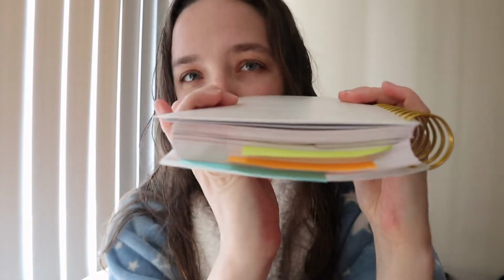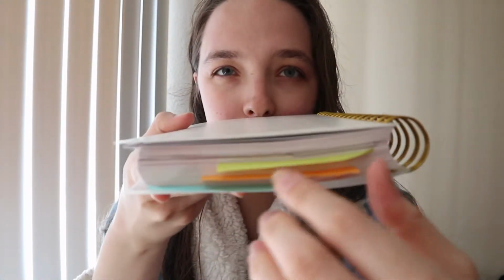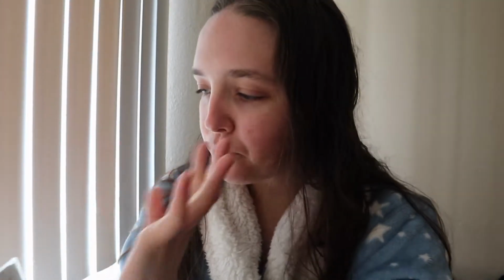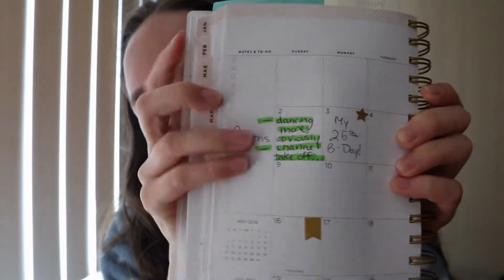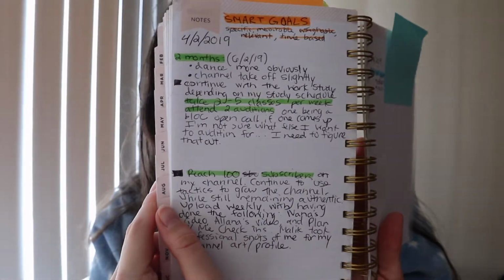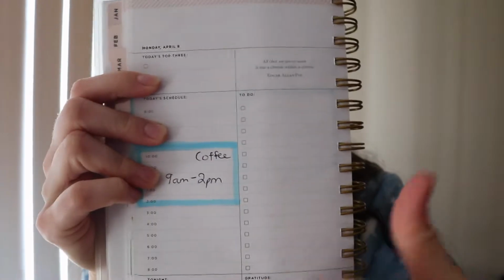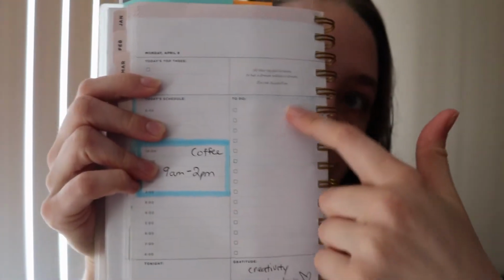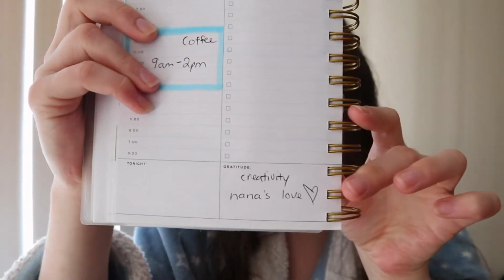Plan with Me 2019 | April Check-in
Hello!

I wanted to do an April Check-in video showing you how I've been using my planner over the past quarter of 2019. I hope you found it helpful. If you have an tips and tricks that you use please comment them below!

Love,
Alex